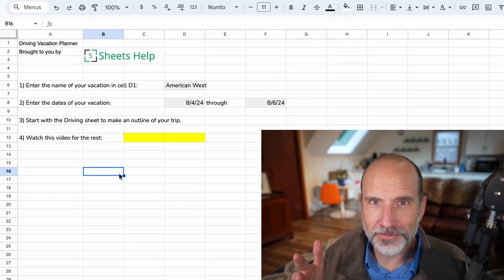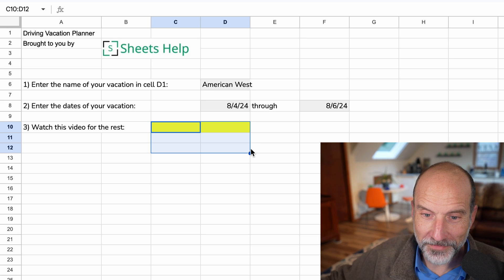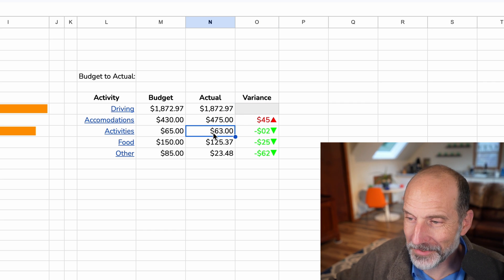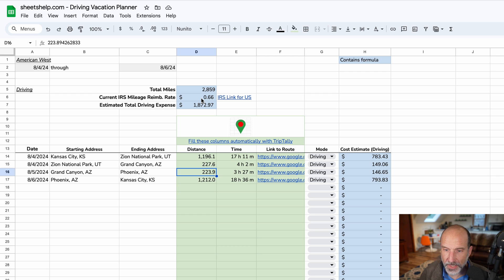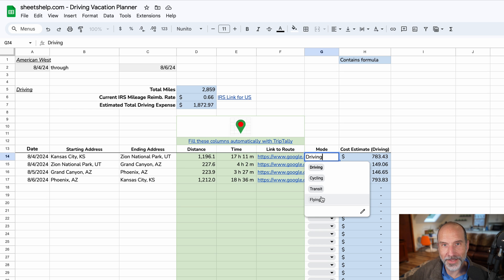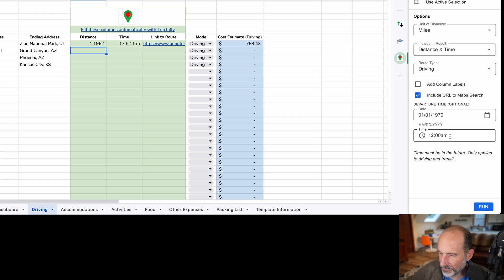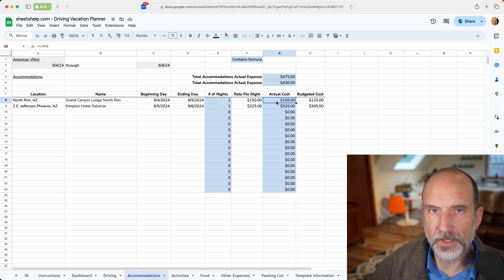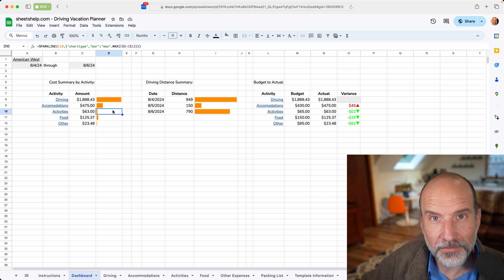How To Use The Driving Vacation Planner Spreadsheet - Google Sheets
Learn how to use our driving vacation planning spreadsheet. Read the blog post and get a copy from this link.

Timestamps:
0:00 Instructions
0:45 Dashboard
1:27 Driving
4:04 Accommodations
4:23 Other costs